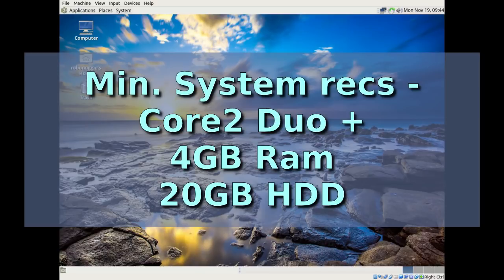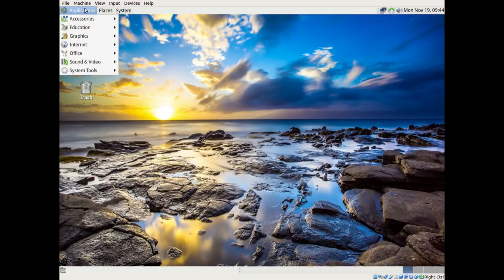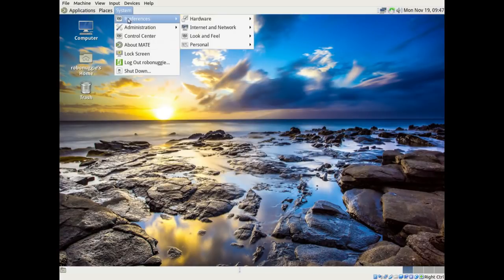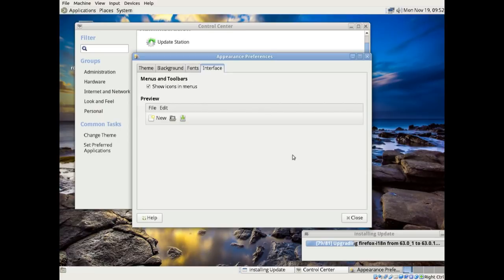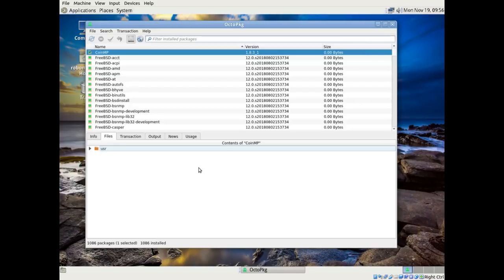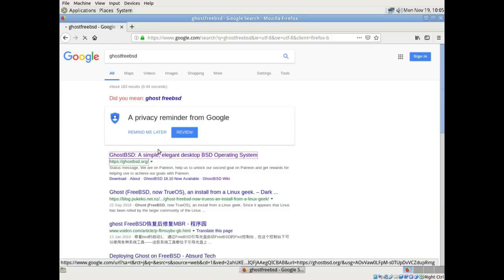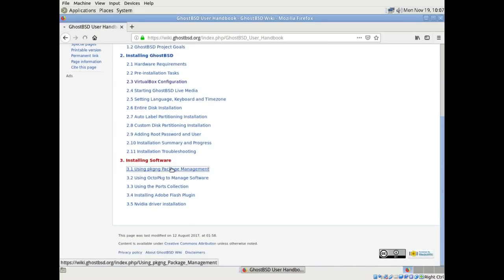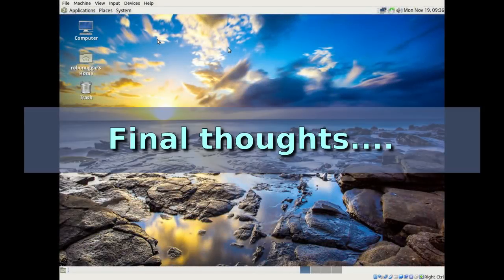GhostBSD 18.10 - My Thoughts...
An opinion piece where I review GhostBSD 18.10.